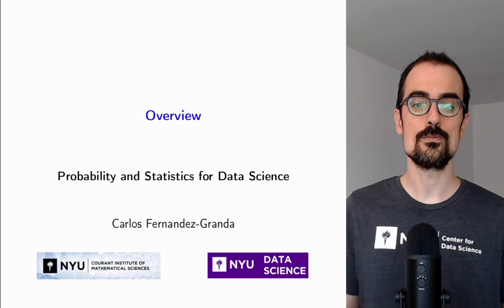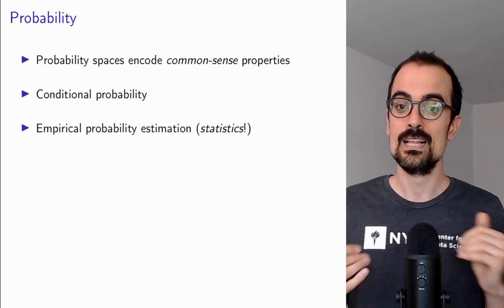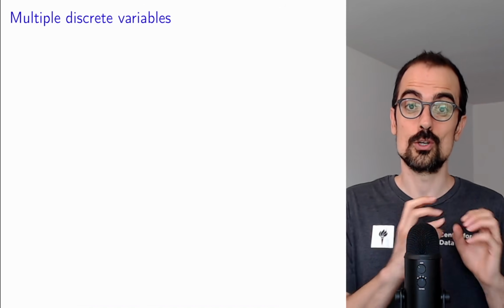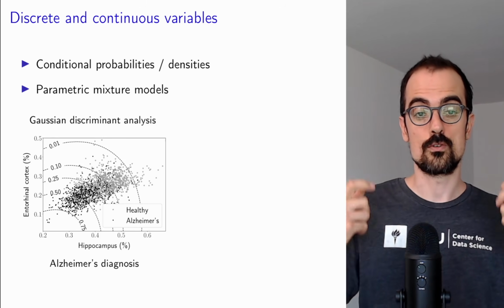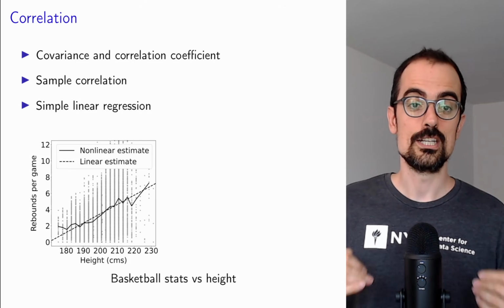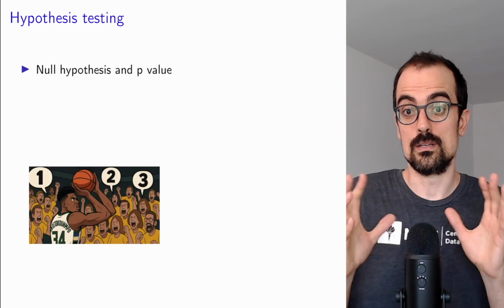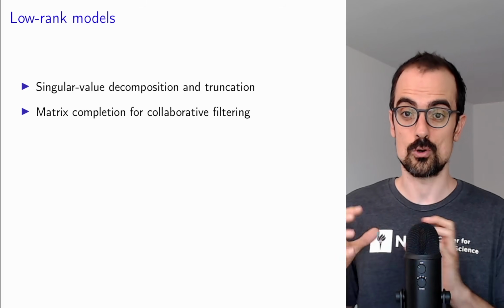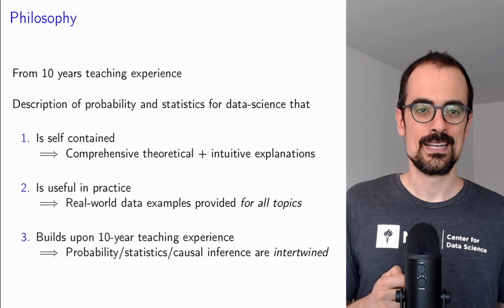Probability and Statistics for Data Science: Philosophy and Overview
In this video I explain my philosophy for teaching probability and statistics to data-science students. I also provide an overview of the topics in probability and statistics that (in my opinion) every data scientist should know.